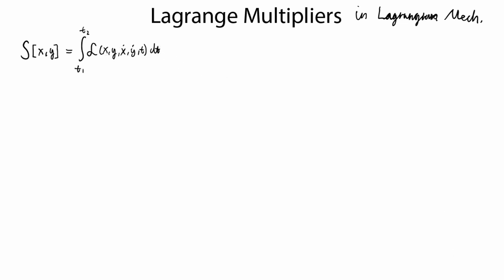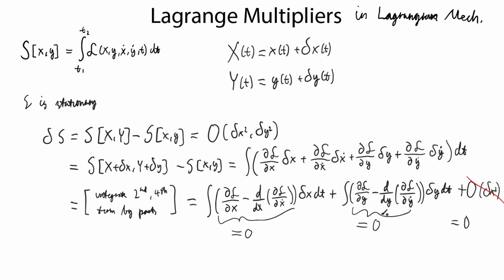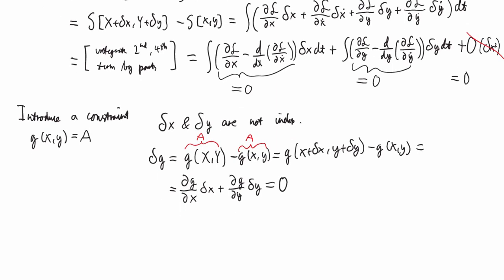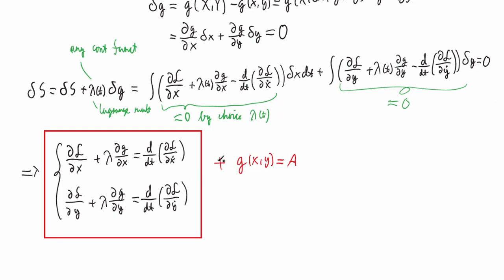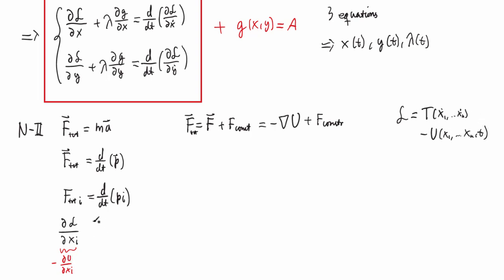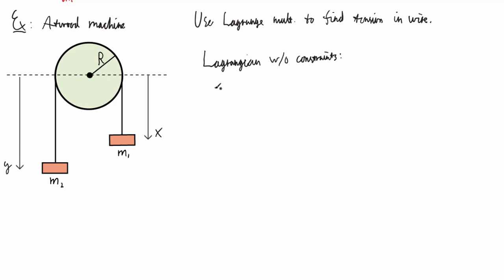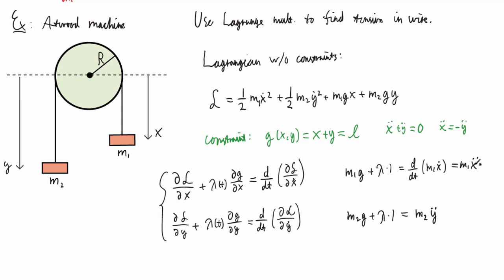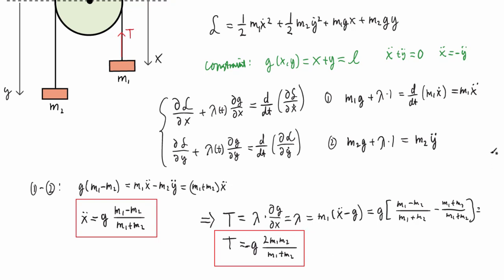Lagrange Multipliers in Lagrangian Mechanics